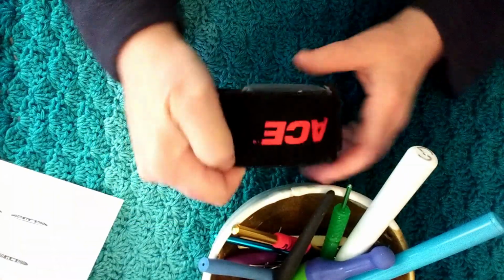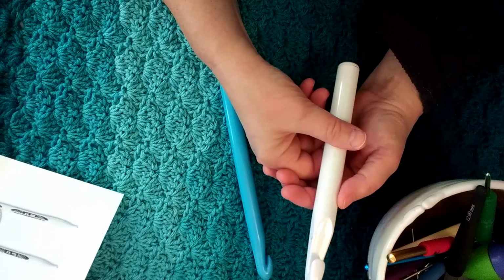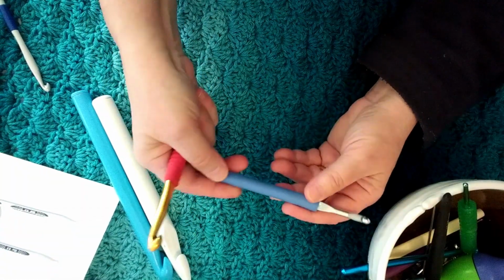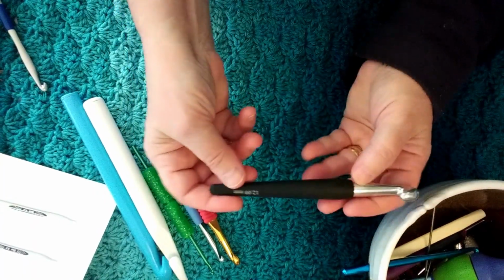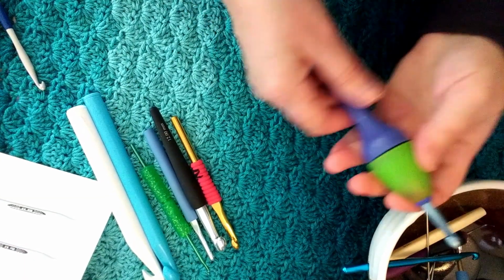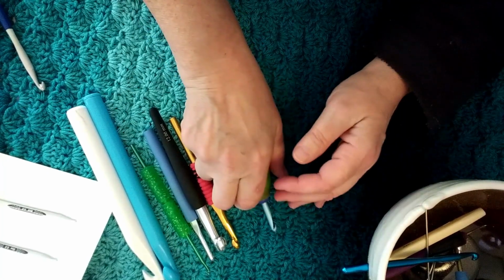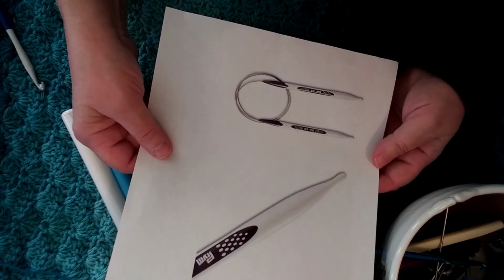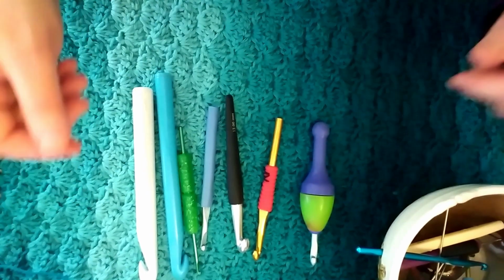Knit & Crochet with Kathi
Kathi discusses ergonomic crochet hooks & needles.